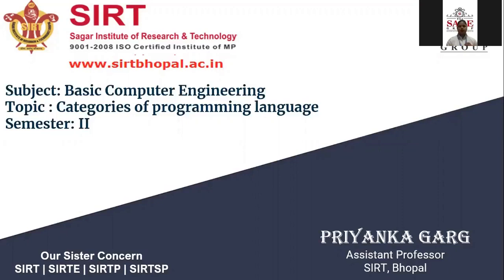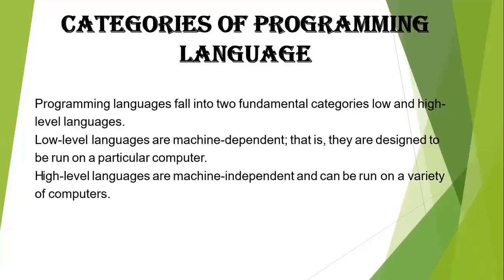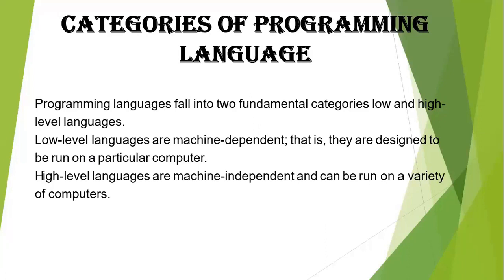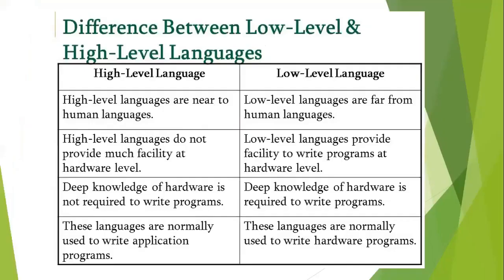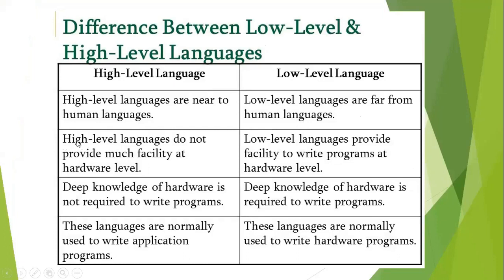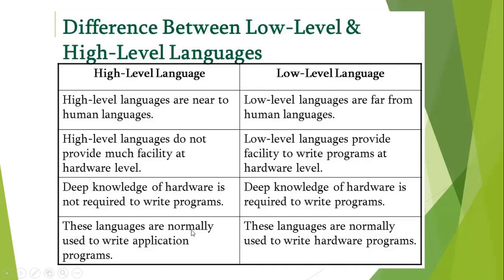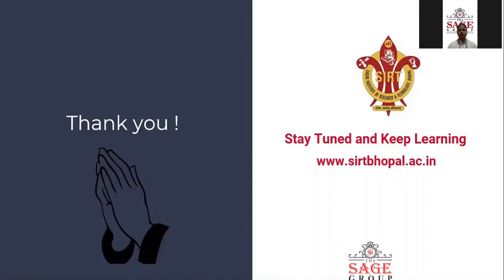Categories of programming language by Priyanka garg